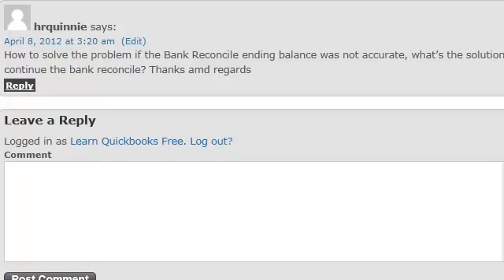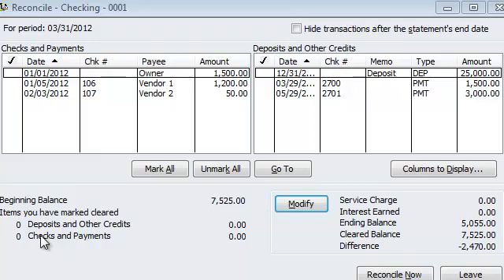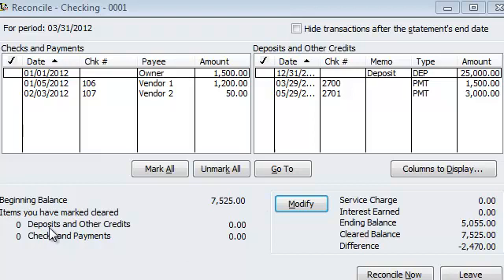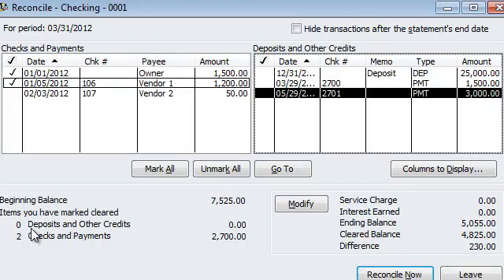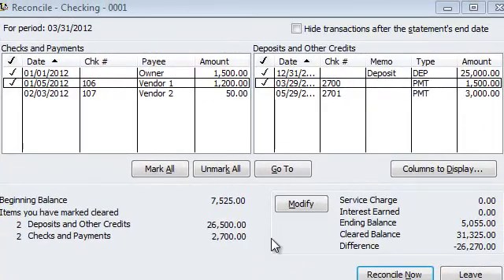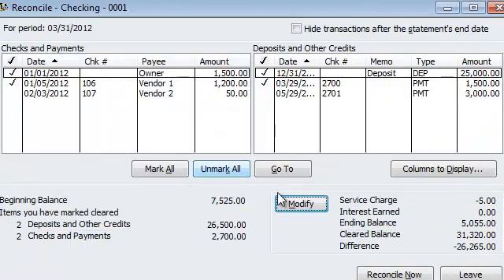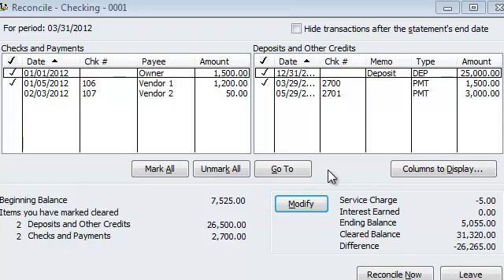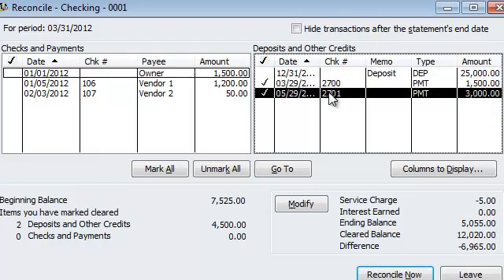Accounting 101 - How to Fix Bank Reconcilation not Balancing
hrquinnie says:

How to solve the problem if the Bank Reconcile ending balance was not accurate, what's the solution to continue the bank reconcile? Thanks amd regards

Here are 3 steps you can take

1. Check Amount of Deposits and Other Credits to see if that number matches your bank statement.  Then do the same for Checks and Payments.

If One number matches up and not the other, then you know what section has the error.  If both do not match up, then both sides have the error.

2. If Both sides do match up, then Its Prossibly either Service Feeds or Interest Earned. So Check that Second.

3. If #1 and #2 doesn't solve the problem, uncheck everything and recheck everything one by one.

Also if you have a merchant account, you may need to cross reference with that as sometimes they will bundle up sales and you have to figure out what they bundled up.